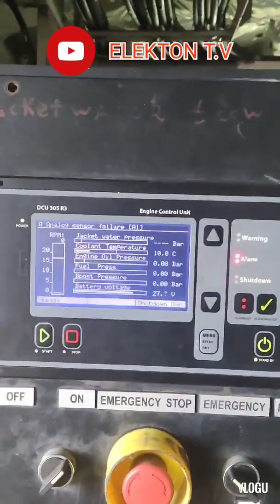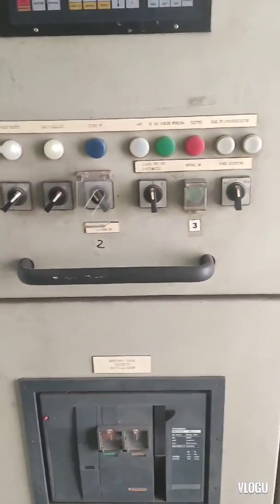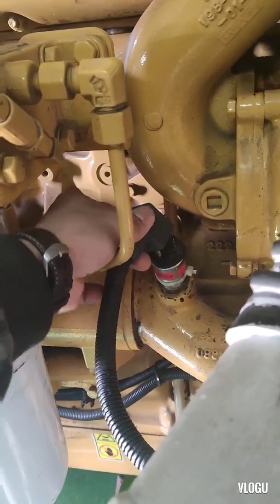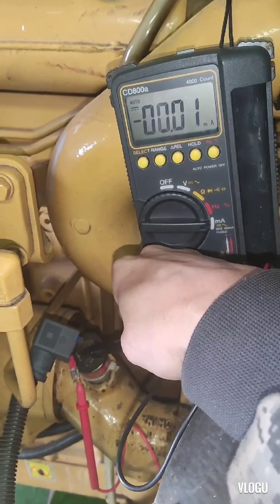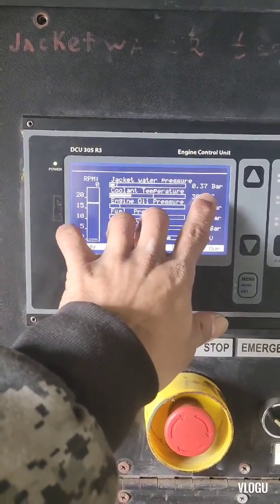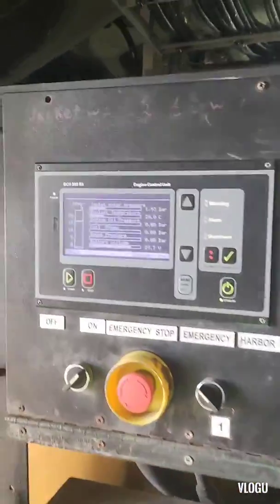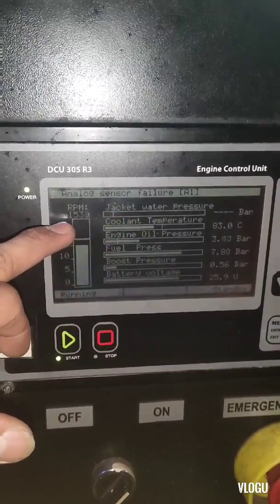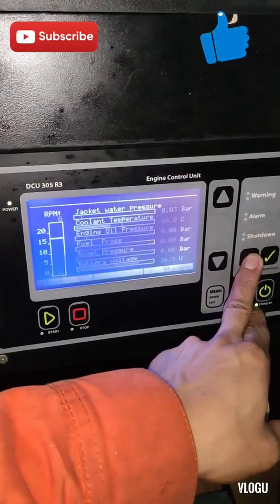ANALOG SENSOR FAILURE ALARM ON EMERGENCY GENERATOR,CATERPILLAR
EMERGENCY GENERATOR CATERPILLAR, ANALOG SENSOR FAILURE ALARM,IN THIS TROUBLE I USE POTENTIOMETER TO MAKE 4-20 MILIAMPERE TO LOCATE EXACTLY THE ALARM,.

ELECTRICAL TROUBLE SHOOTING EXPERIENCE AND KNOWLEDGE SHARING VIDEO